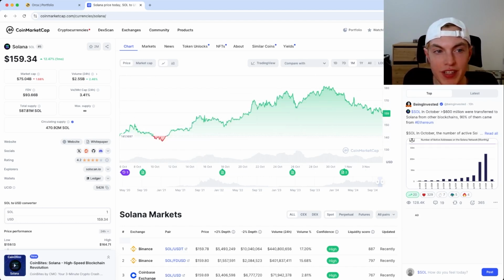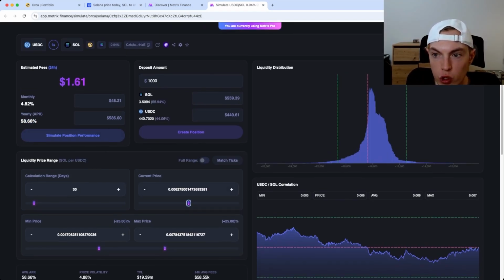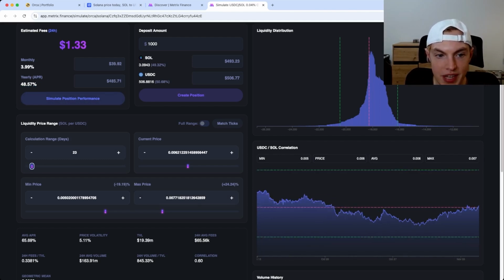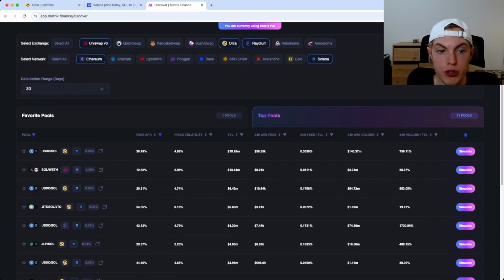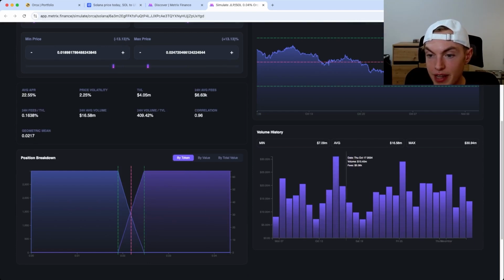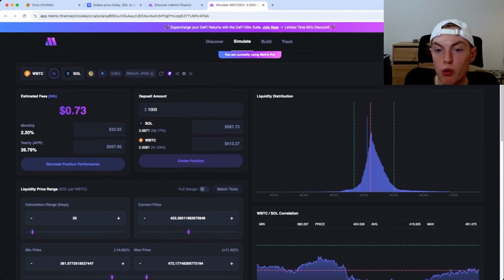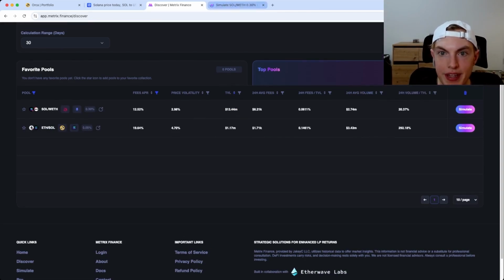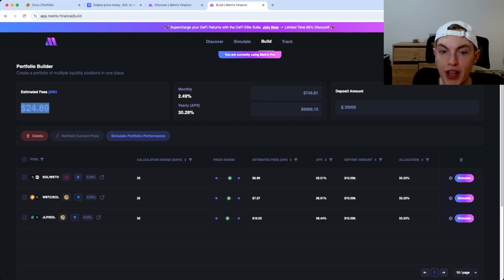Unlock 50% APR on SOL with DeFi Liquidity Pools (Passive Income Guide)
This video isn’t just about holding Solana (SOL)—it’s a detailed guide on how to unlock 50% APR through DeFi liquidity pools for a steady passive income! Learn the best ways to maximize your returns on SOL by using liquidity pools within the Solana ecosystem. Perfect for investors at all levels, this tutorial shows how you can optimize your earnings with SOL. Whether you're a beginner or an experienced crypto enthusiast, this guide can help you turn your Solana holdings into a powerful source of income.